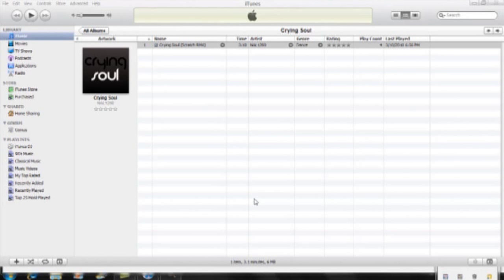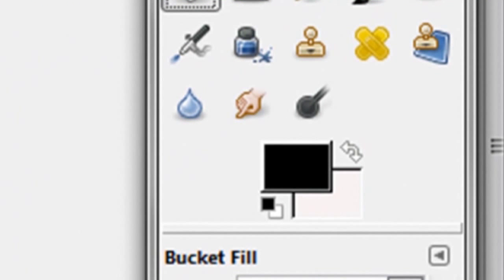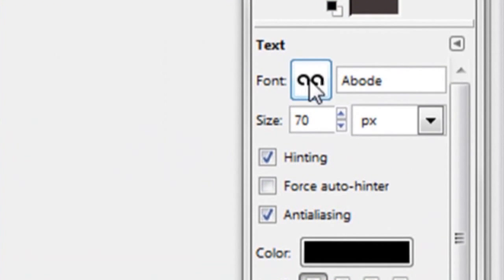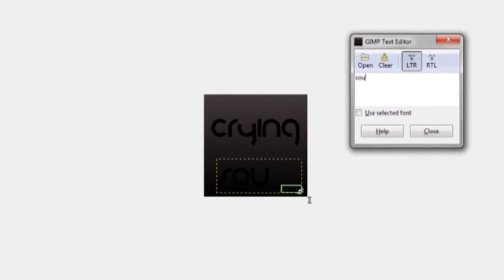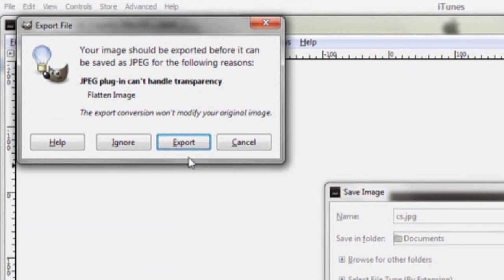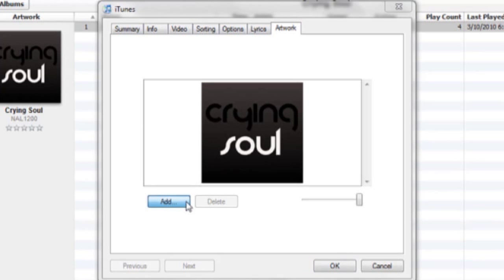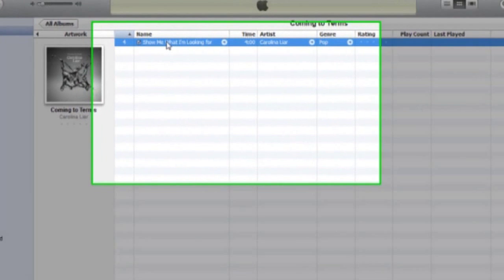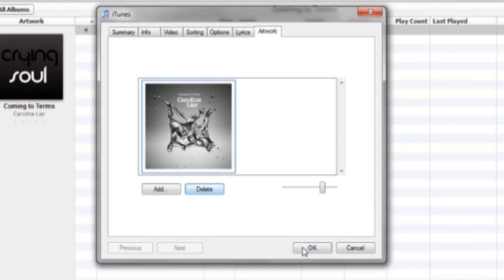How to Make a Custom iTunes Album Cover using GIMP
This video explains how to make an iTunes album artwork for any song in iTunes.  In this tutorial, I make a cover for the song "Crying Soul (Scratch RMX)" by NAL1200.